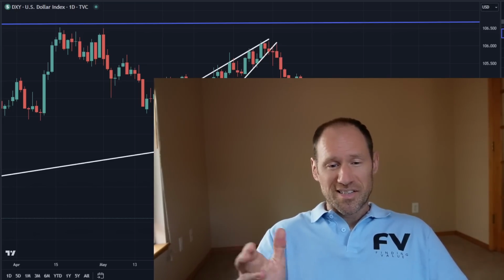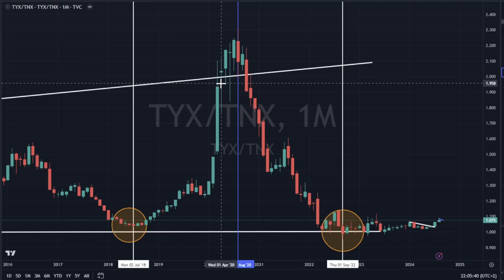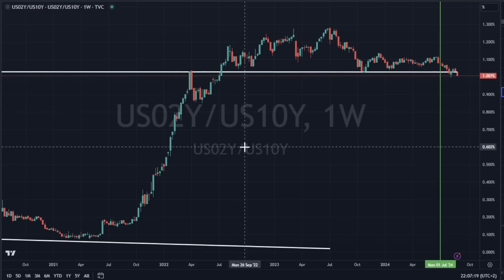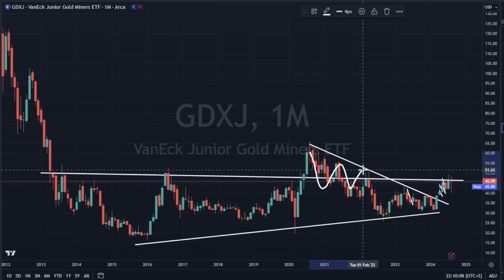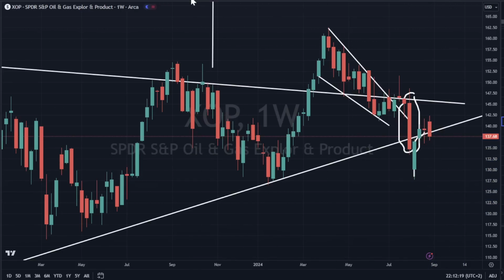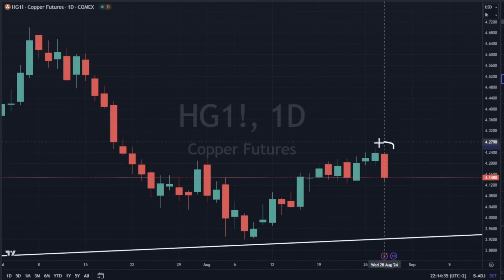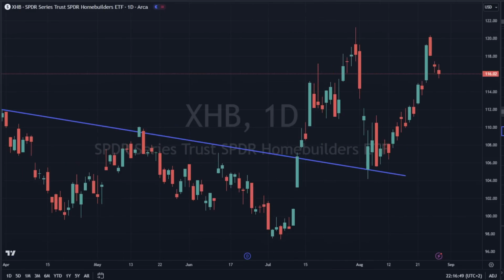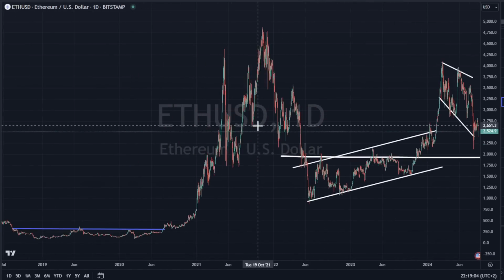Commodities Update: Technical Analysis: YIELD CURVE STEEPENING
Stronger dollar and mixed yields today with the yield curve steepening.